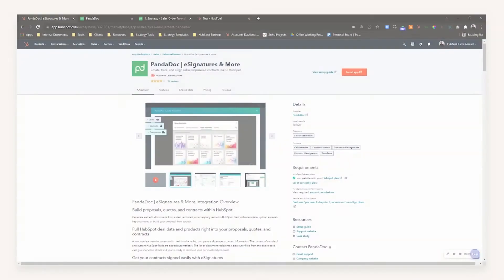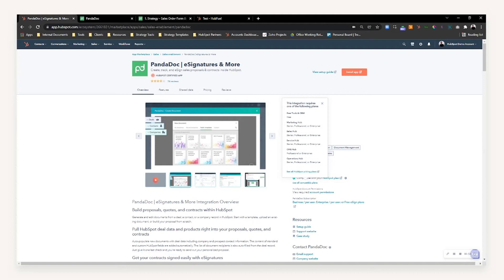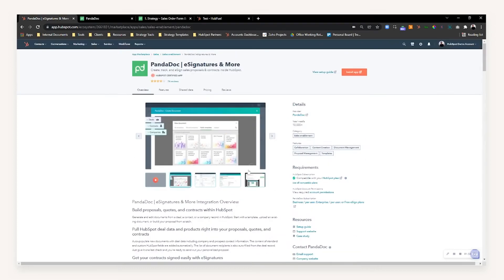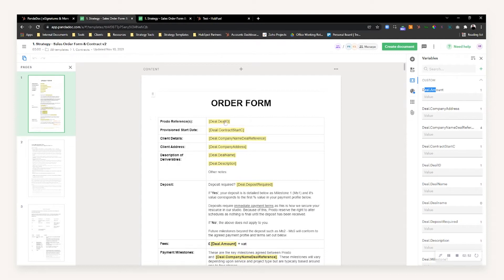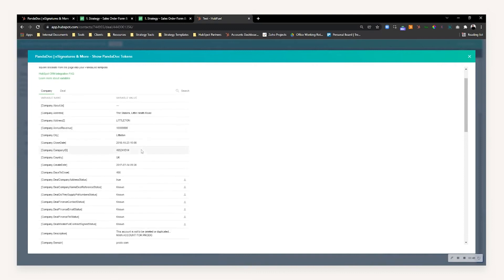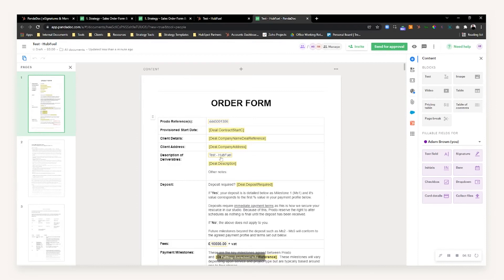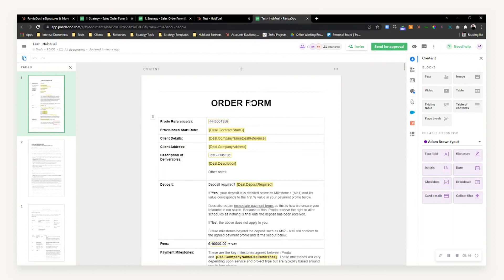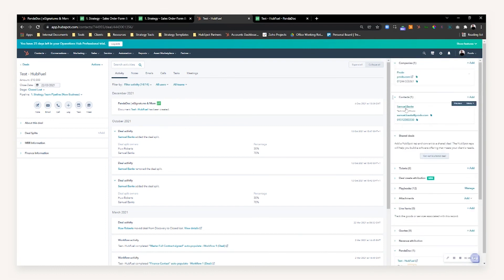How to make the most of the HubSpot & Pandadoc integration | HubSpot Help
Hub: Sales
Difficulty: Medium
Tier: Free/Starter+

Find out how to get started with the Pandadoc and HubSpot CRM integration. Pandadoc is one of the biggest proposals and contracts providers available; by integrating it into your HubSpot platform you'll be able to speed up your documentation process and sync up the data straight into your CRM.